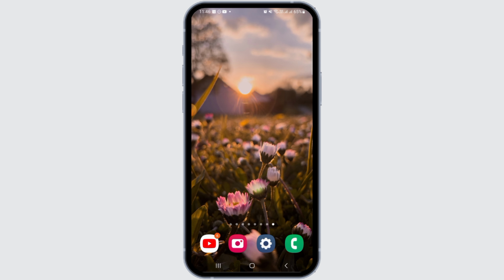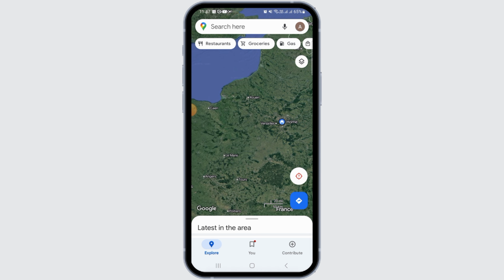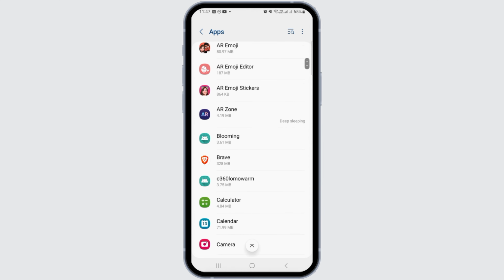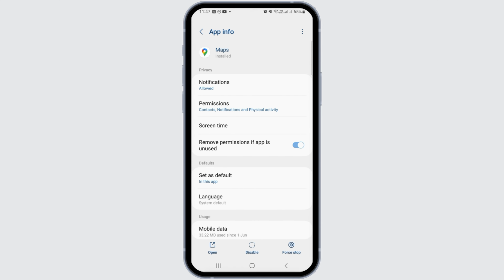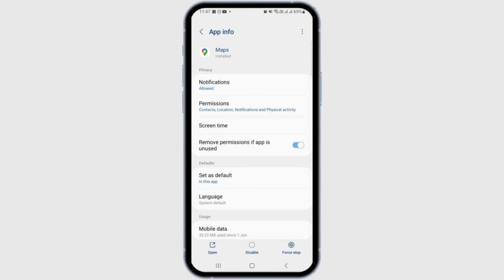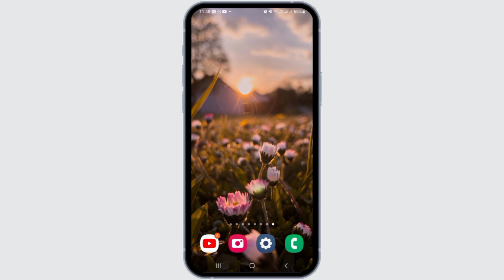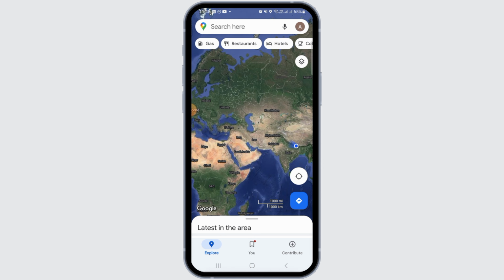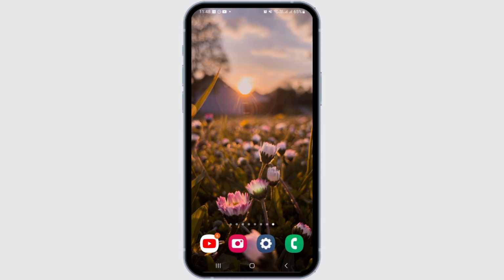How to Fix Google Maps Arrow On Wrong Directions? (Full Guide)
Is the arrow on Google Maps pointing in the wrong direction? This full guide will walk you through how to fix this issue and improve the accuracy of your navigation in 2024.

Timestamps:
00:00 - Introduction to Google Maps Arrow Issue
00:10 - How to fix google maps arrow on wrong directions iphone

Learn how to calibrate your phone's compass, adjust location settings, and troubleshoot common issues causing the arrow to show incorrect directions. Follow these simple steps to fix the issue and enjoy accurate navigation.